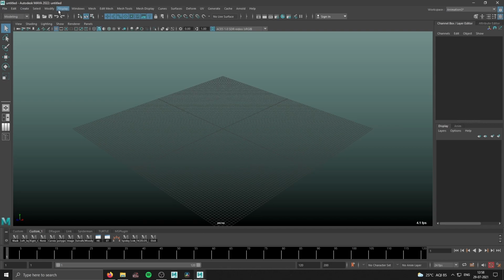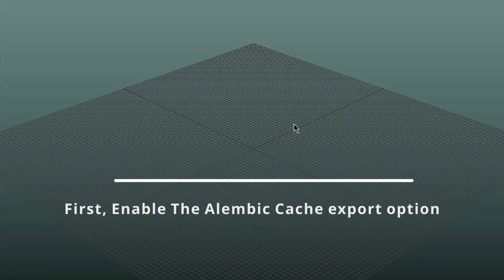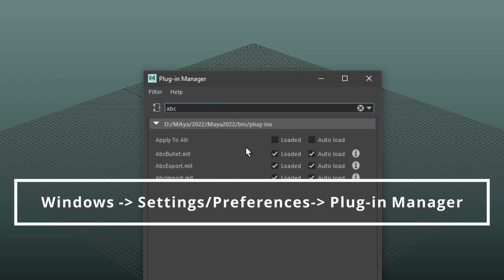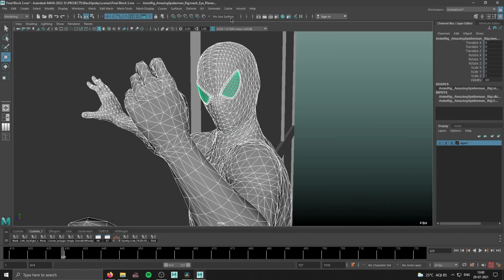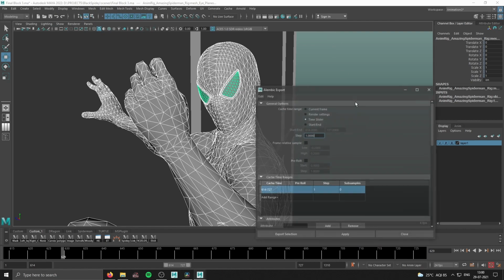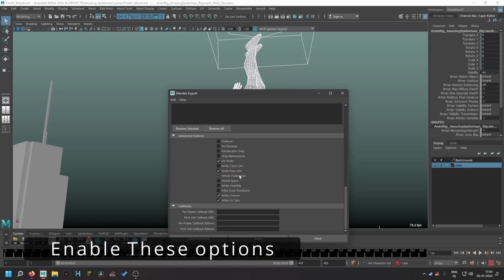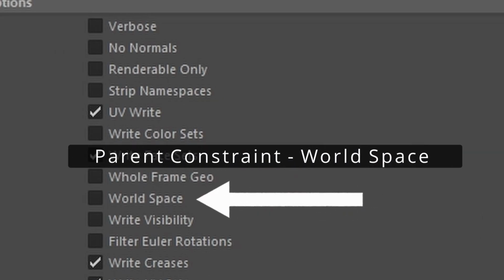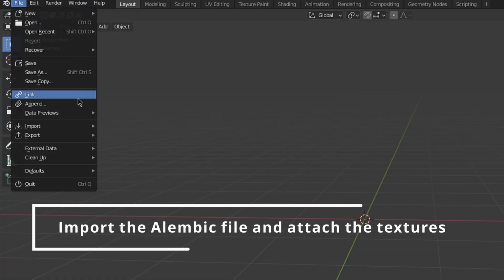You Need to watch this Maya to Blender tutorial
This video is an Updated version of how I Made my Black Spiderman animation look EPIC. You can do the same to Enhance the look of your Maya Animations by using the Alembic Cache option.
Also I forgot to mention, you need to turn on the "Write UV" option in the Alembic Cache setting or the texture data will not be exported.

Animation - Autodesk Maya
Rendering - Blender

MY RIG:
RAM: 16GB // 2 Kingston
DISPLAY: BenQ GW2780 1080p 60Hz
PEN TAB